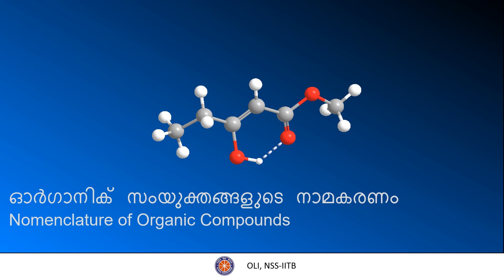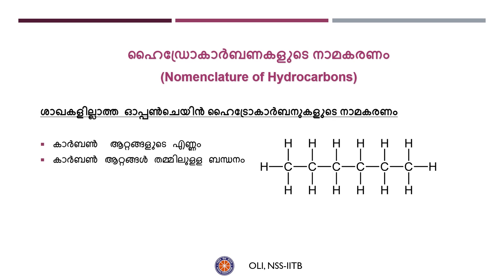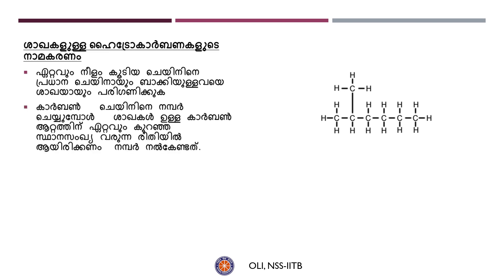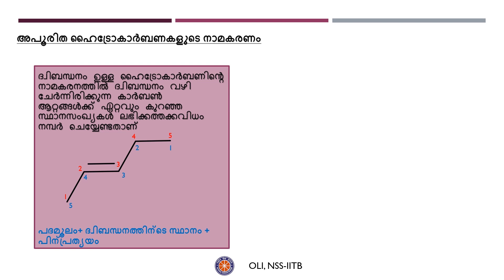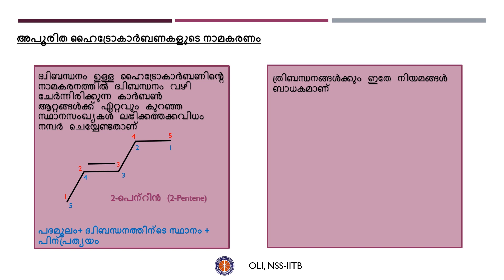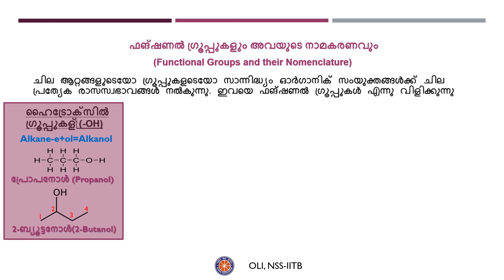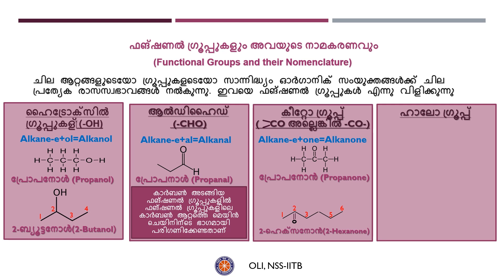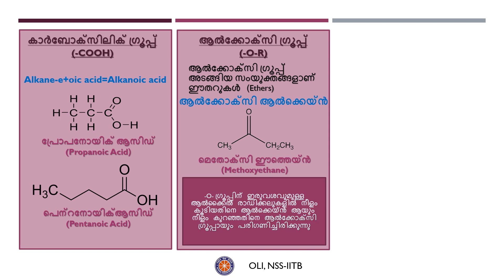ജൈവ സംയുക്തങ്ങളുടെ നാമം ( Nomenclature of Organic Compounds) Class 9 Science - Malayalam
This video aims to help you understand what are Organic compounds and their classification and nomenclature, that is their naming according to IUPAC standards.

Taught by: Krishna Nair
Reviewed by: Athul Viswam